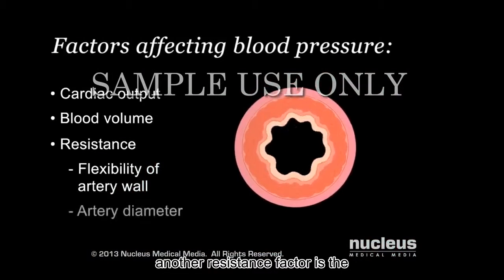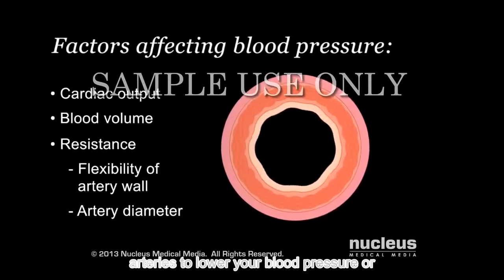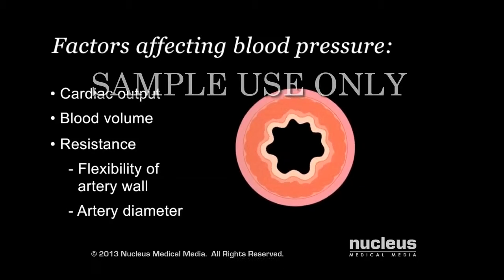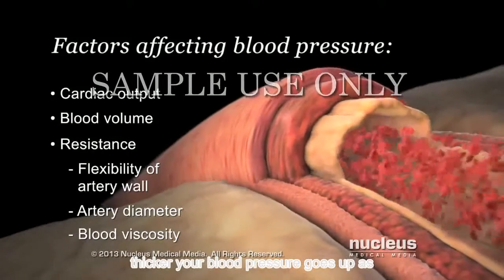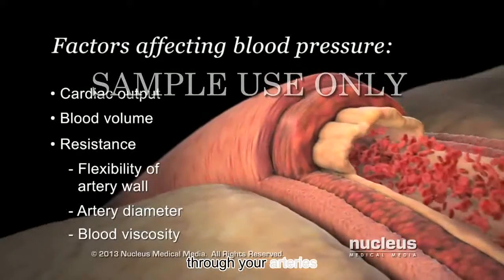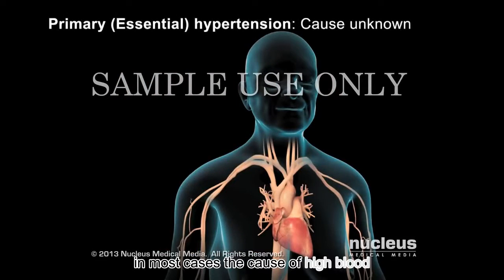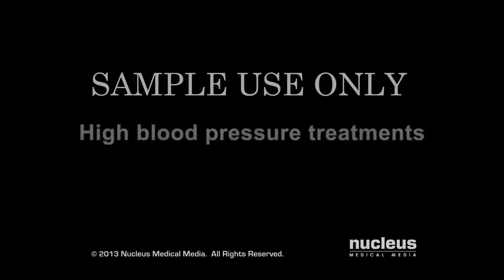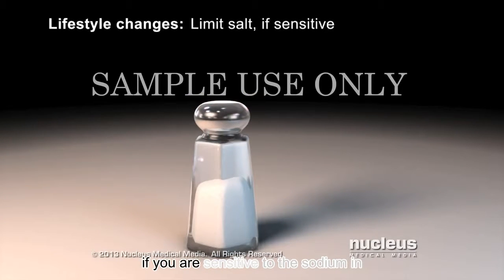High Blood Pressure Hypertension Nucleus Health YouTube 2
โหลดไฟล์ บรรยายที่